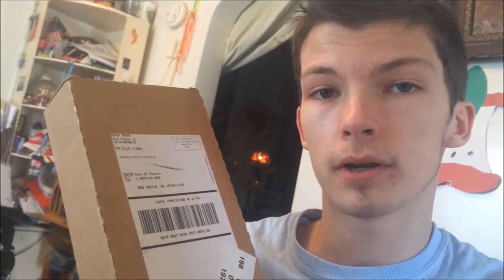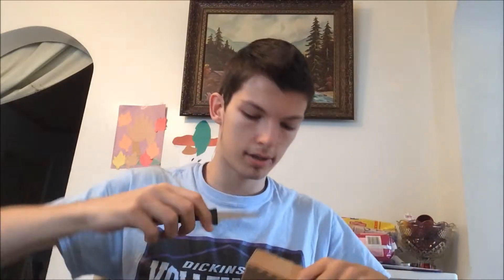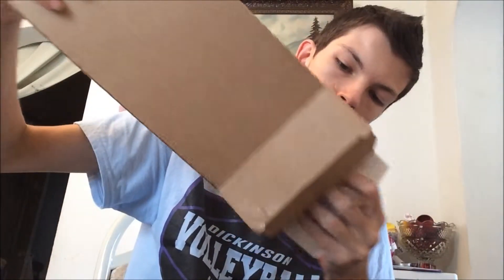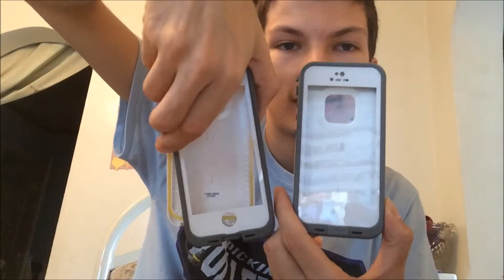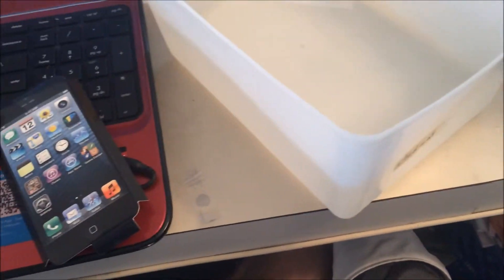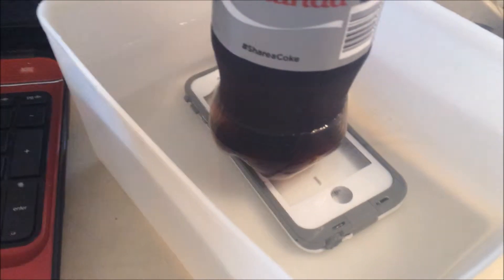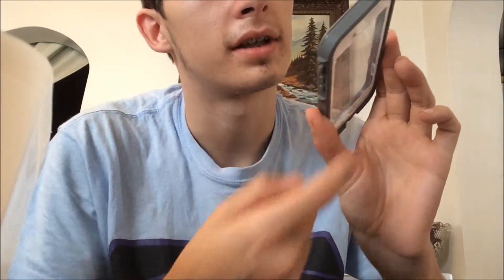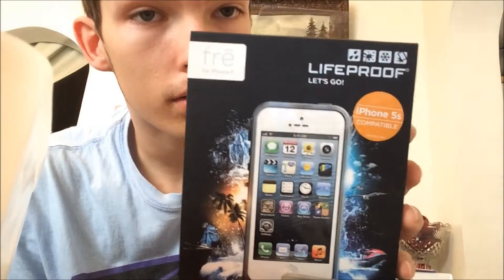RIP JOEY! (6.14.14 - Day 165)